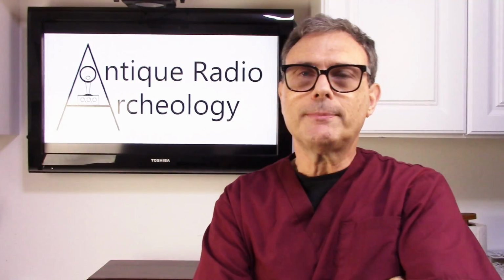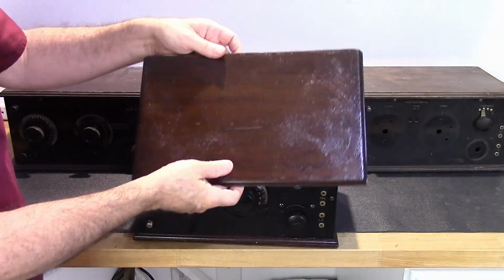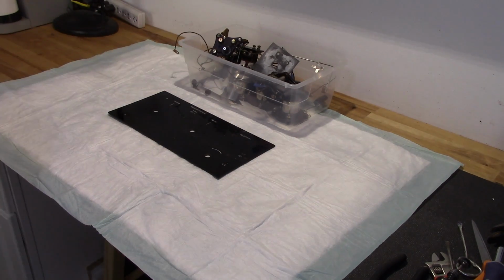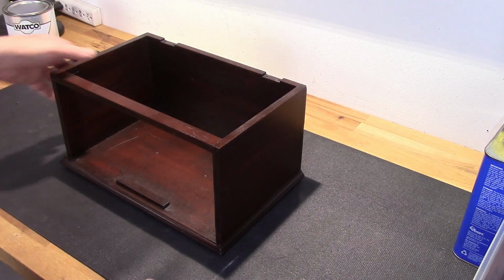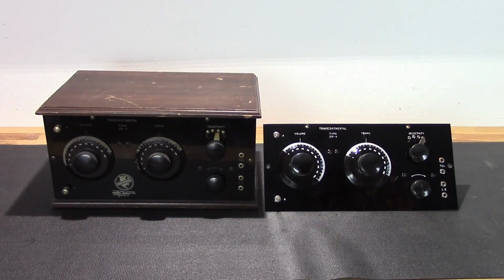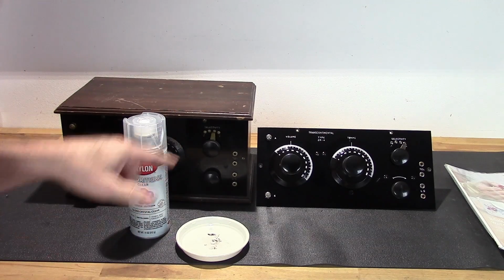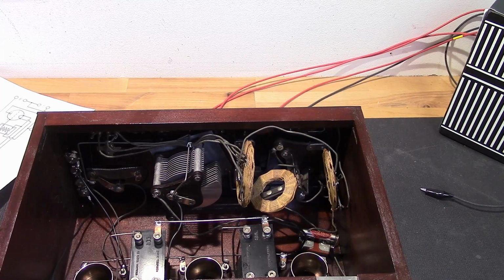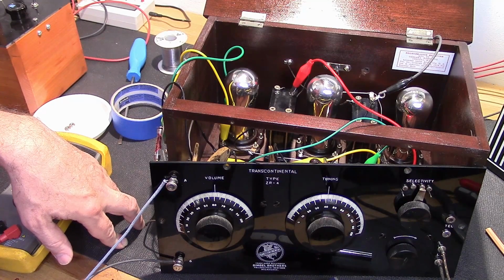1924 Chelsea Transcontinental ZR-4 Restoration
In this video we will take 3 Transcontinental ZR-4 "parts" radios and combine them together to create a Gimbel Brother's Branded Transcontinental ZR-4 radio, which was produced by Chelsea Radio Company in Chelsea Massachusetts.  Interestingly, this model is rarely associated with the Chelsea Radio Company, but they produced the radio and sold them to two competing Department Store chains.  It may not be as much of a Gimbel's product as we once believed.  We will delve into that history, and then take on several challenges as we work through this restoration.  Weather will cause issues with finishing the cabinet work, as sub zero temperatures sabotage our efforts to put a decent finish on the case.  One of the radios had way too much lacquer on it so clean-up was a challenge.  We will be creating a decal for the Gimbel's logo from scratch.  Then we will encounter a rather puzzling problem that will require extensive troubleshooting.  But in the end, a pristine and fully functional radio will emerge and with it there will be a lot of lesson's learned before it crackles to life!